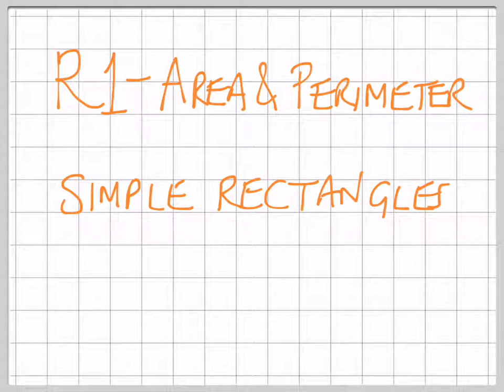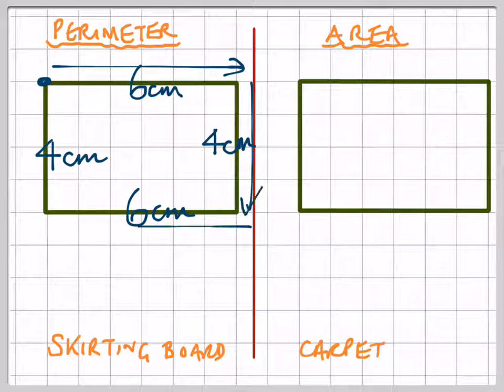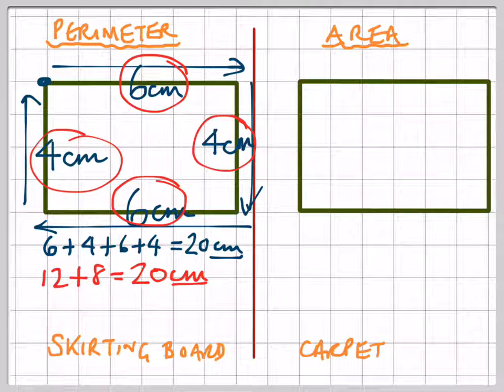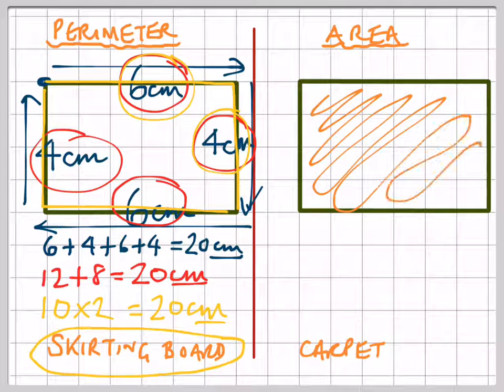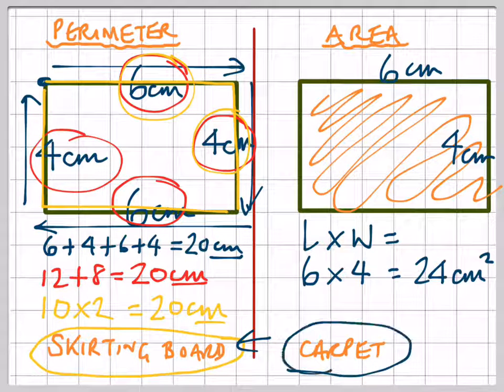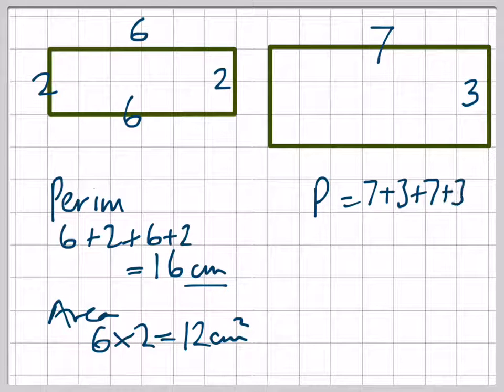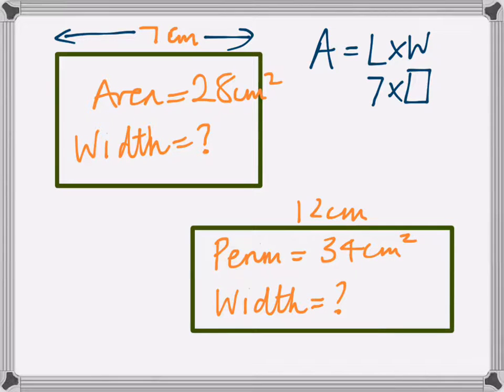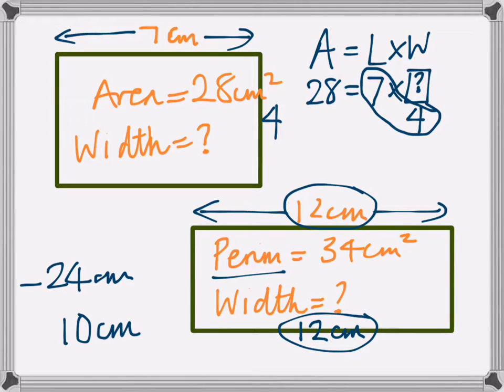R1 - AREA AND PERIMETER - simple rectangles